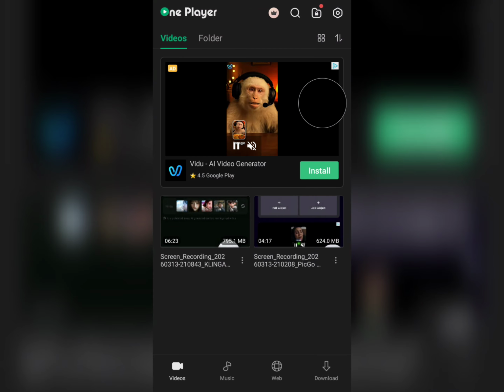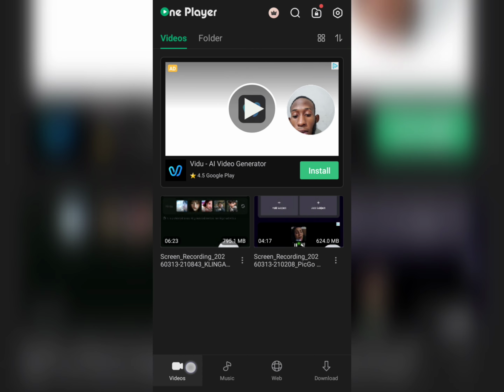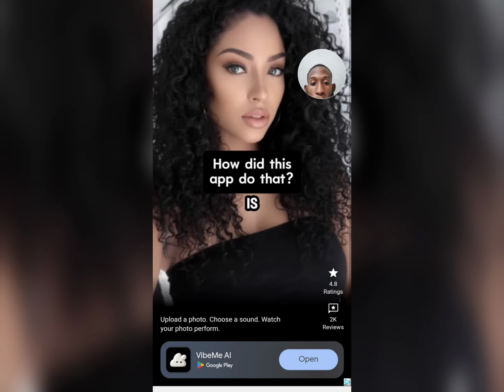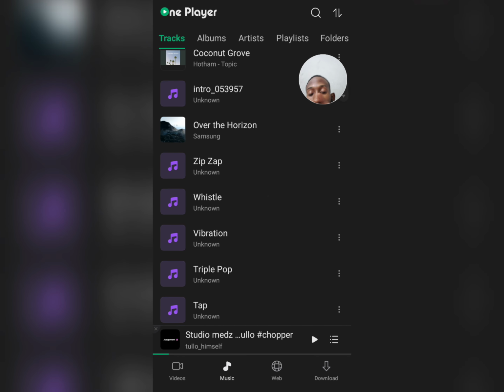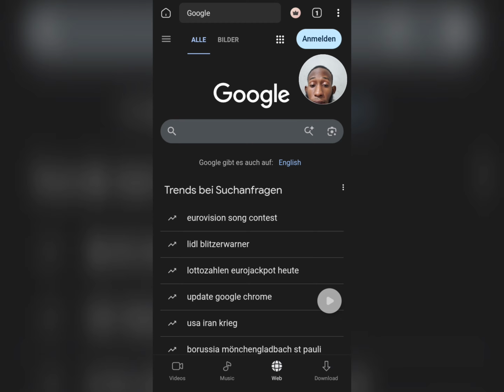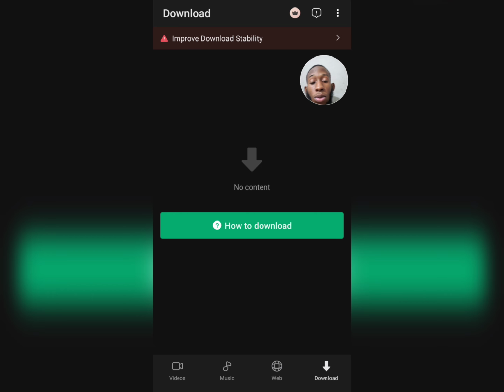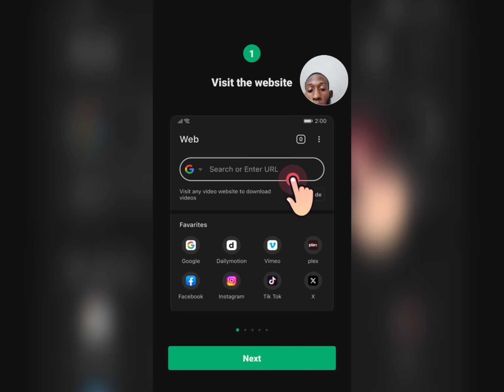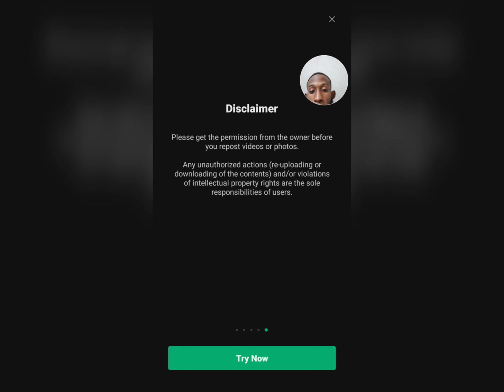Download any video offline with OnePlayer